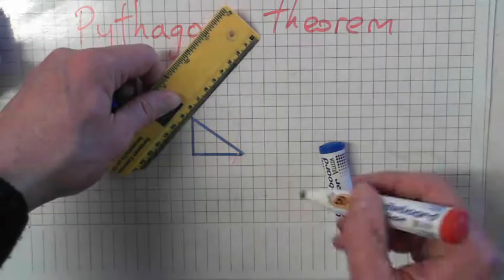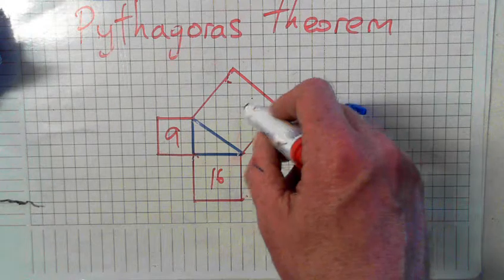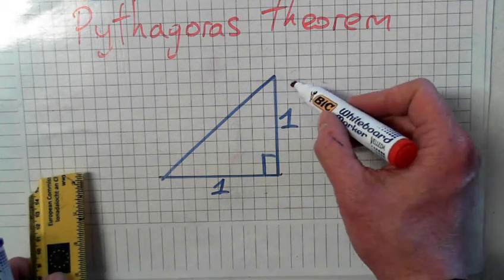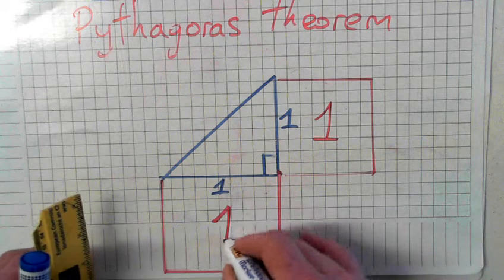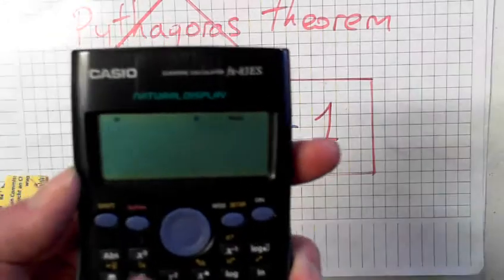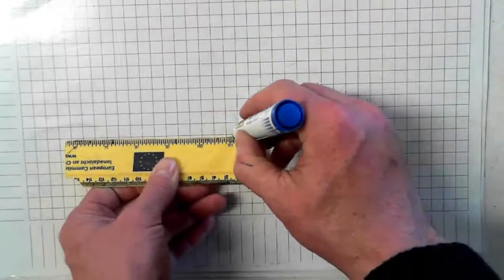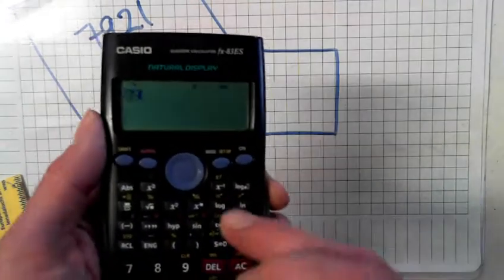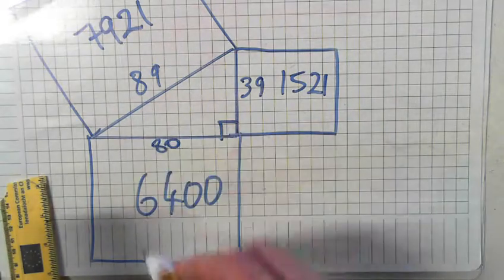pythagoras theorem 2